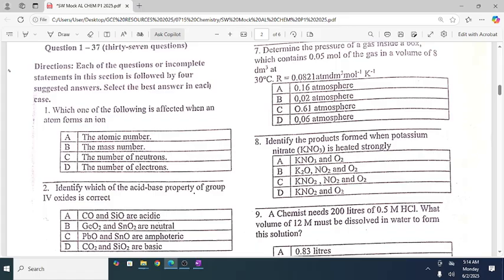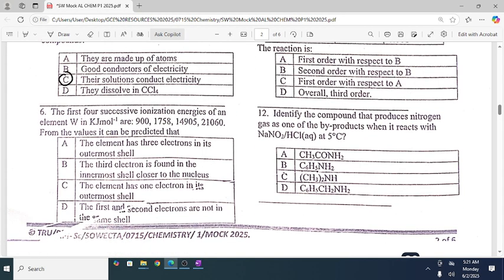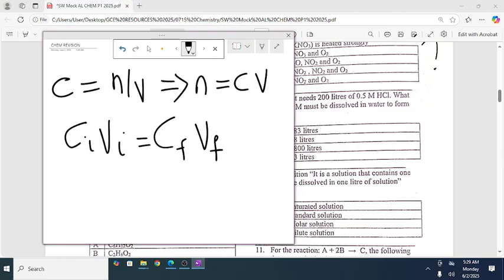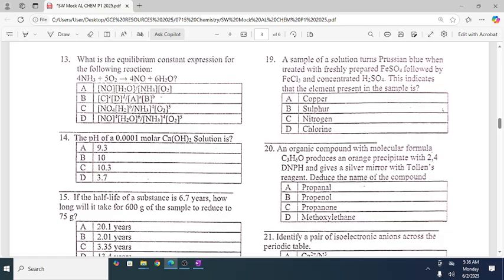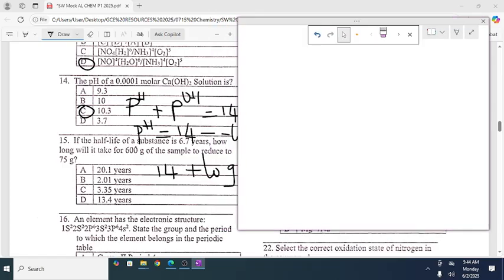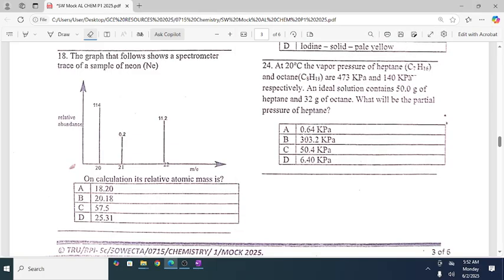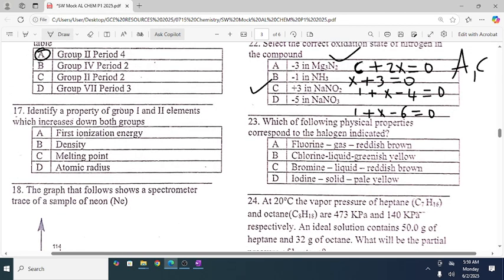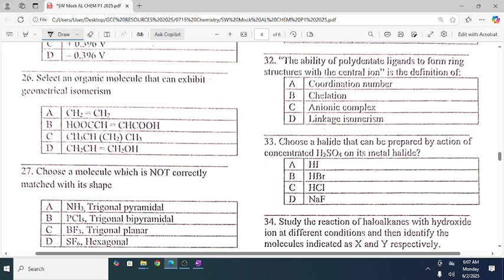SOUTH WEST REGIONAL MOCK 2025 || CHEMISTRY PAPER 1 Q1 to 26 solutions || CGCE PREPARATION